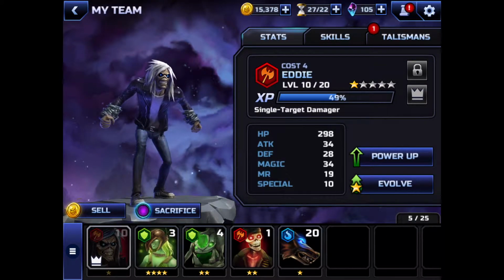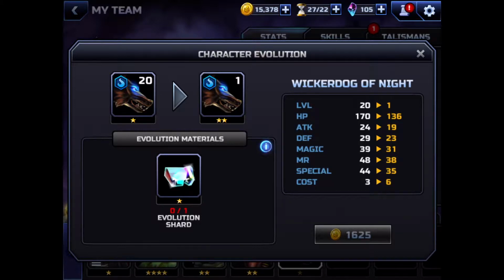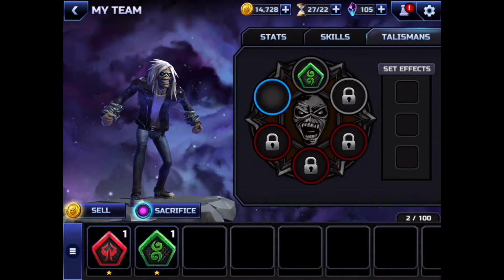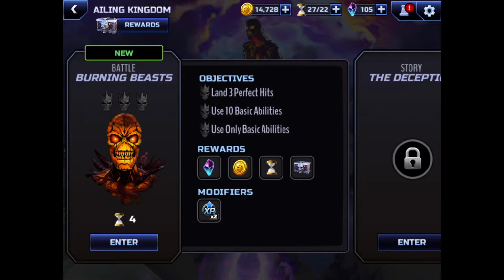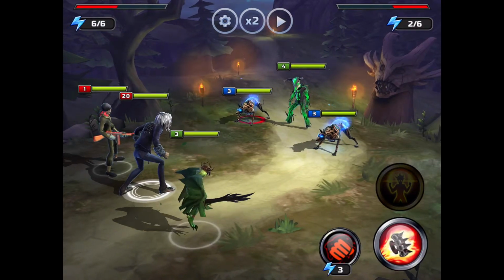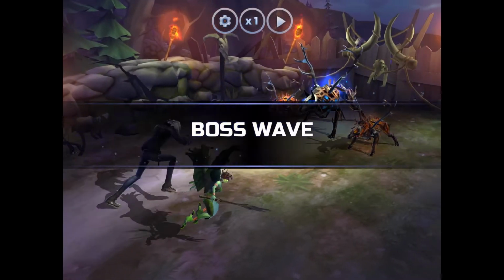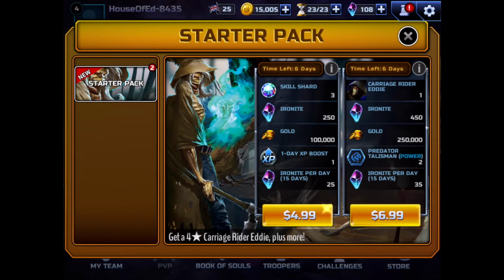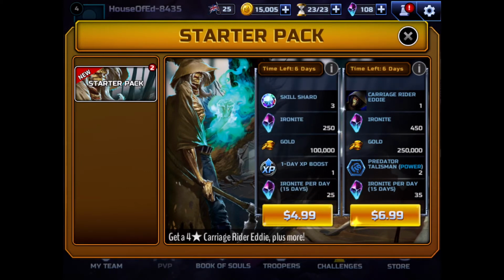Iron Maiden: Legacy of the Beast Tutorial Walkthrough Part 4 - Star Levels, Talismans & More!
I talk about Talismans and Set Effects, Star Levels, Evolving Characters, Gameplay Speed, Obtaining Skulls by completing Objectives, Starter Packs, and more!